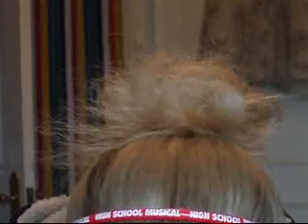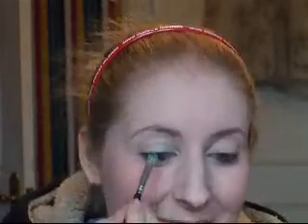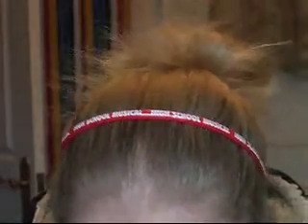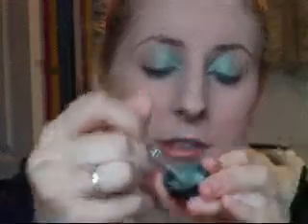Emerald Eyes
Hey ho!

This is a gorgeous look that would suit any eye colours. I use Barry M's Dazzle Dust to get the dark green which I love!

Thanks

Sophie